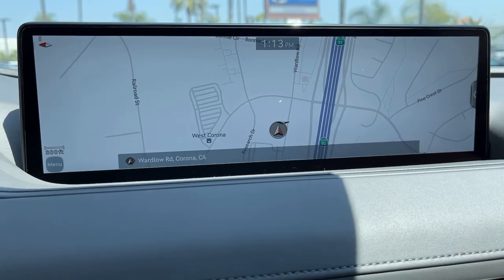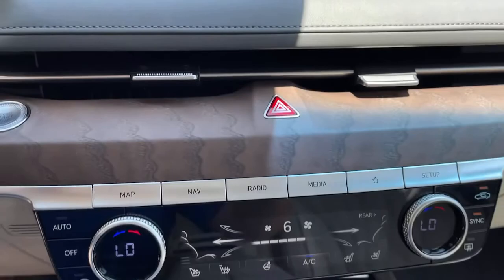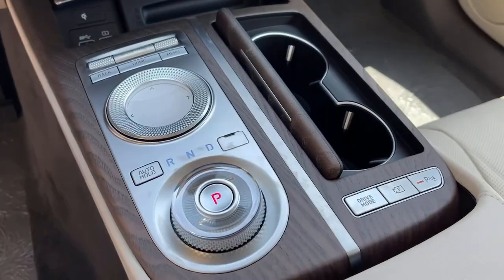2021 Genesis G80 Riverside, Temecula, Loma Linda, Orange County, Corona, CA G0678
Vik Black New 2021 Genesis G80 available in Corona, California at Cardinale Way Hyundai Corona. Servicing the Riverside, Temecula, Loma Linda, Orange County, CA area.

Vik Black 2021 Genesis G80 2.5T Prestige AWD 8-Speed Automatic 2.5L I4brbr22/30 City/Highway MPG